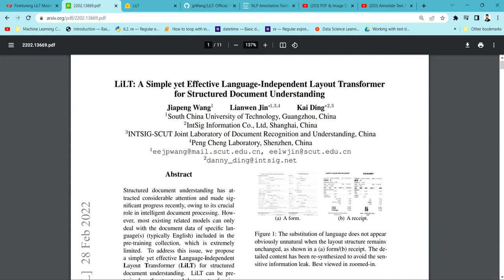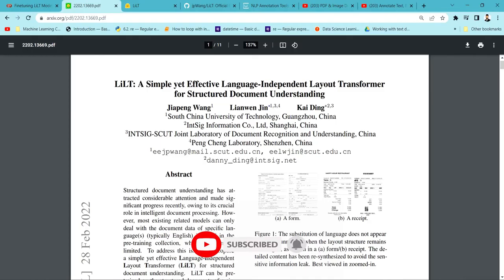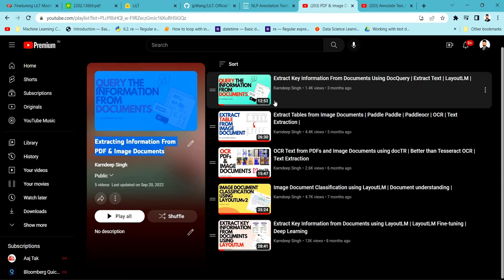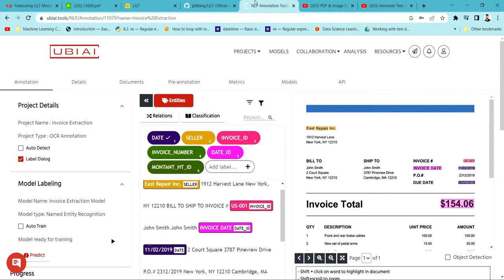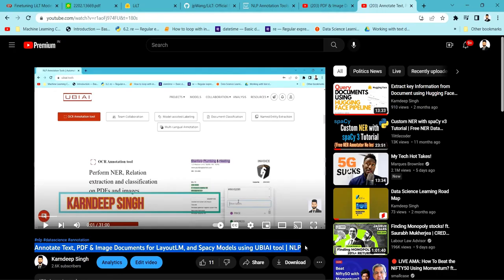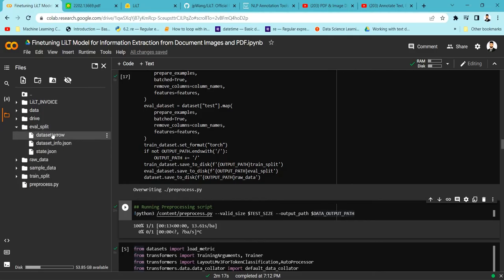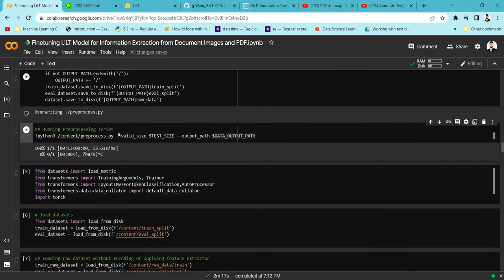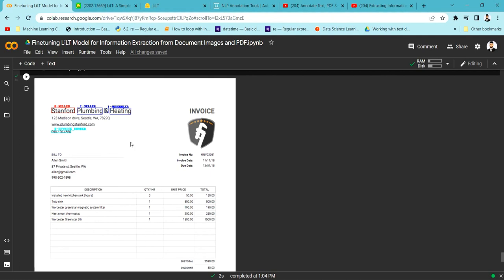Fine-tune LiLT model for Information extraction from Image and PDF documents | UBIAI | Train LiLT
Structured document understanding has attracted considerable attention and made significant progress recently, owing to its crucial role in intelligent document processing. However, most existing related models can only deal with the document data of specific language(s) (typically English) included in thepre-training collection, which is extremely limited. To address this issue, we propose a simple yet effective Language-independent Layout Transformer (LiLT) for structured document understanding. LiLT can be pretrained on the structured documents of a single language and then directly fine-tuned onother languages with the corresponding offthe-shelf monolingual/multilingual pre-trained textual models. Experimental results on eight languages have shown that LiLT can achieve competitive or even superior performance on diverse widely-used downstream benchmarks,which enables language-independent benefit from the pre-training of document layout structure.

Video explains the Fine-tuning of the LiLT model to extract information from documents like Invoices, Receipts, Financial Documents, tables, etc.